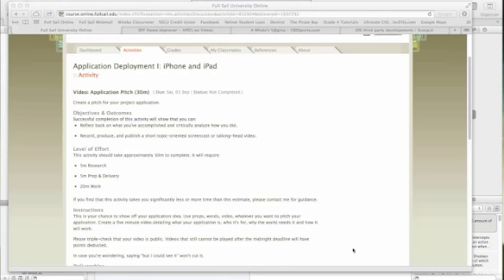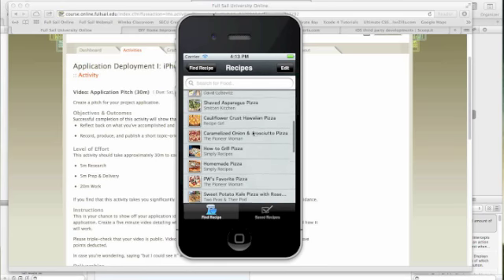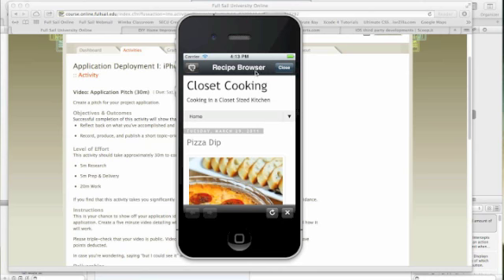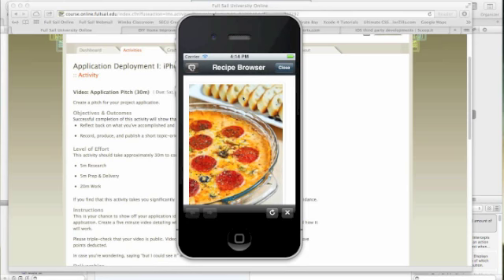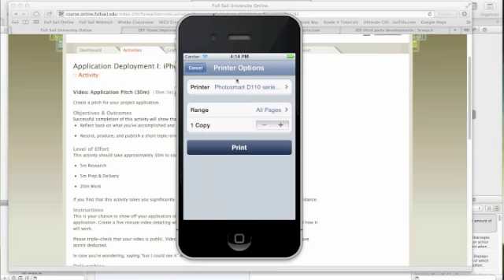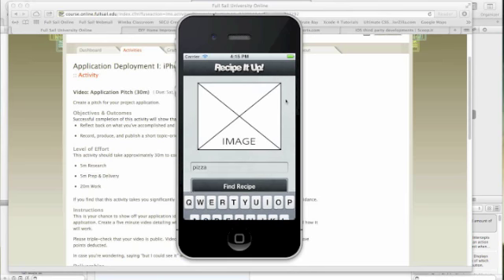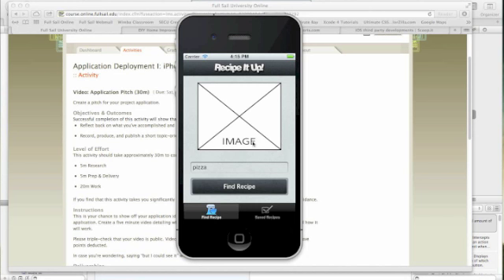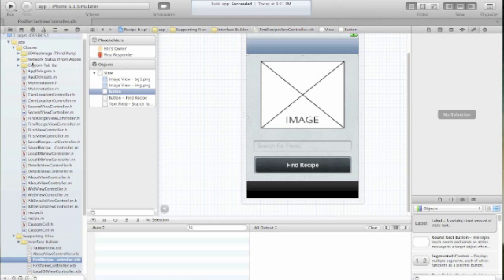Evans Mark APD1 Week1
APD1 Week1 Video